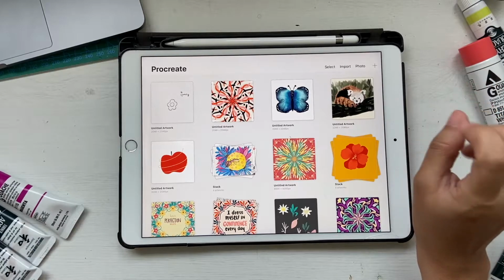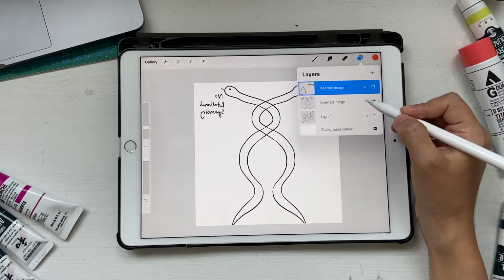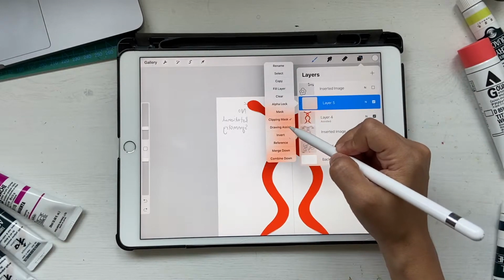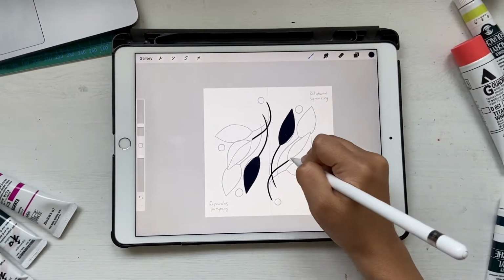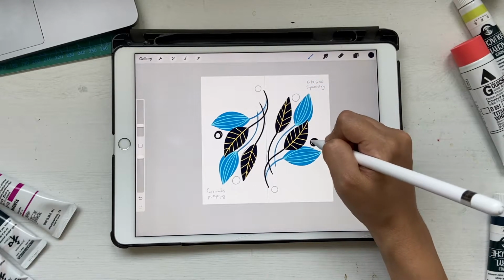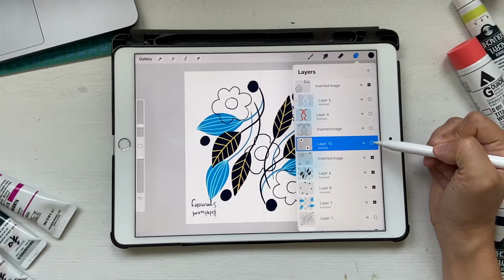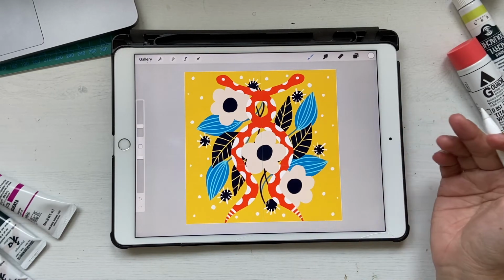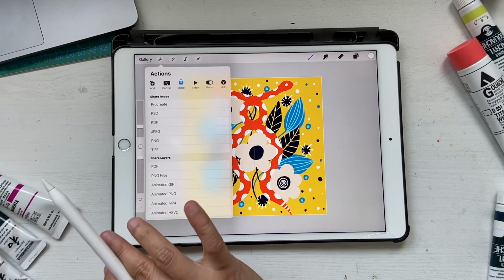Illustrate Snakes and Florals in Procreate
Procreate tutorial on how to illustrate with Rotational Symmetry and Clipping masks.